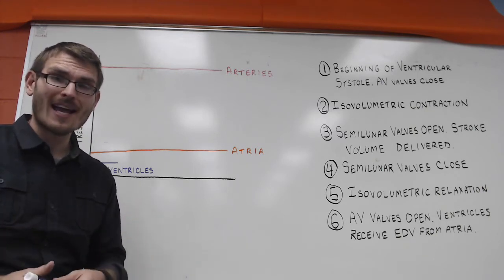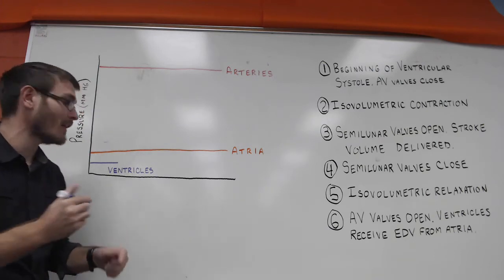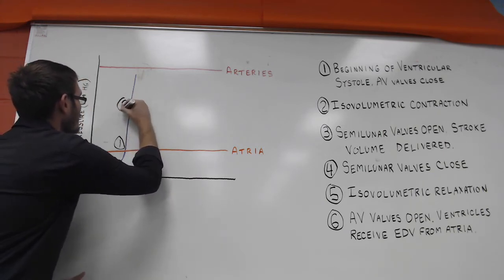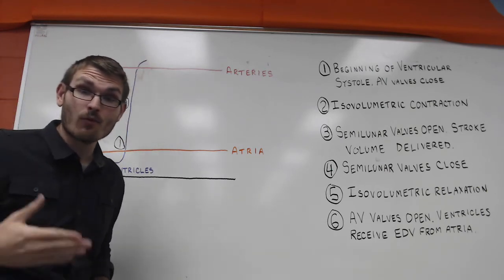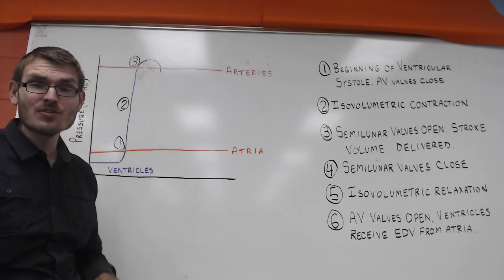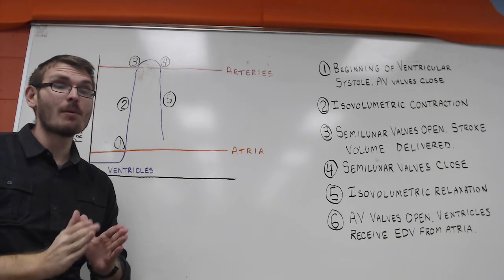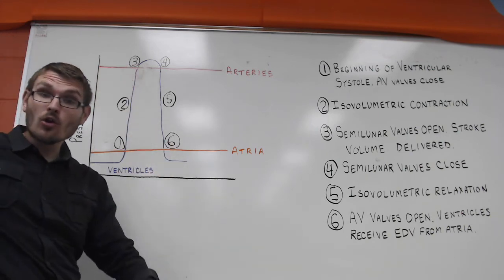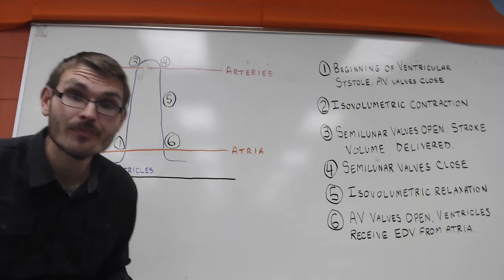Human Physiology - Cardiac Cycle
In this video, we take a look at the step-by-step process of the cardiac cycle from the perspective of intraventricular pressure.  We will see each event leading to the opening and closing of heart valves, the deliver of the stroke volume of blood, and the ventricles relaxing and filling up with blood for the next round.

Produced by Gary O'Mealey, Ph.D. (Oklahoma State University - Institute of Technology)